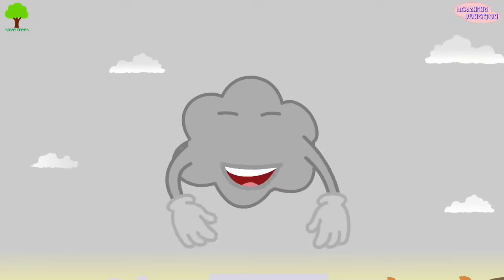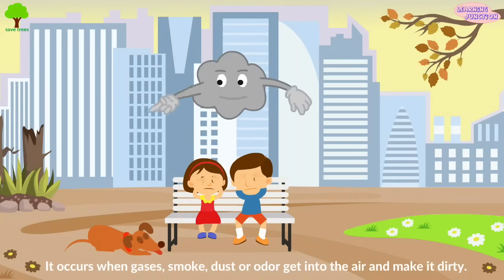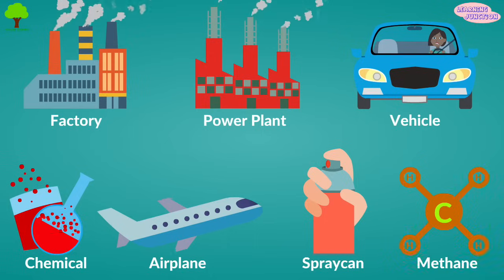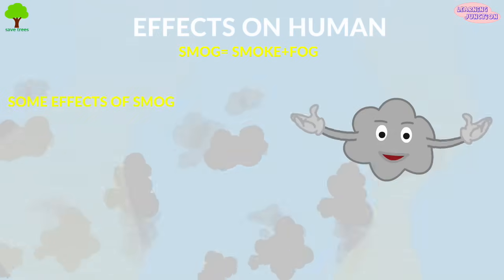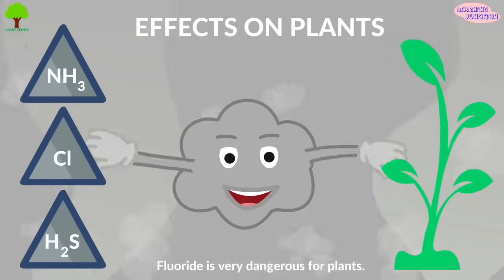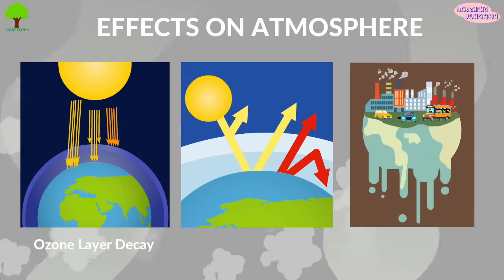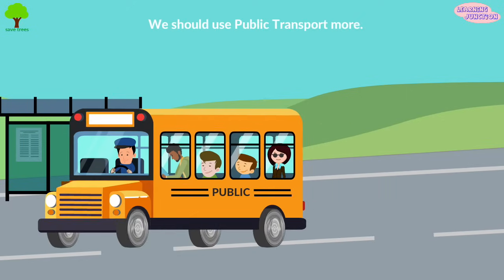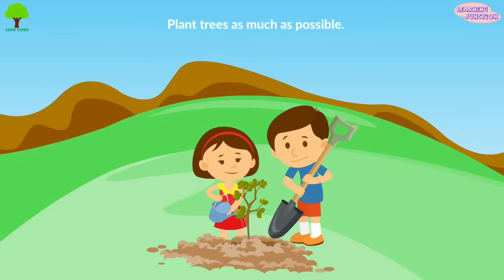Air Pollution | Video for Kids | Causes, Effects & Solution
Air pollution